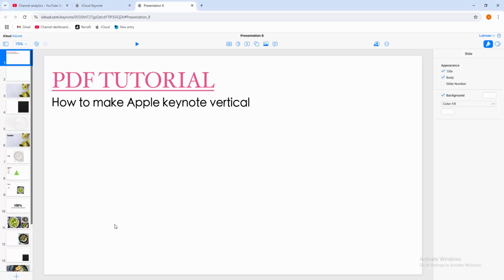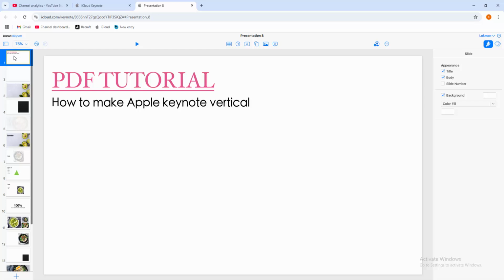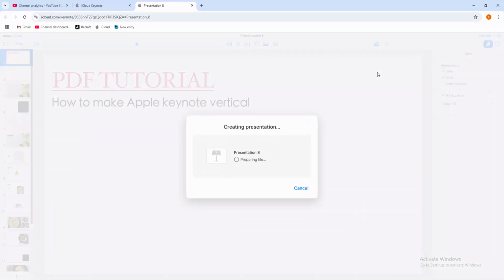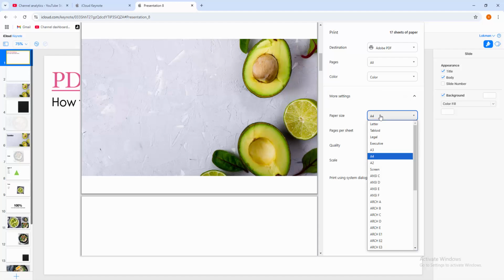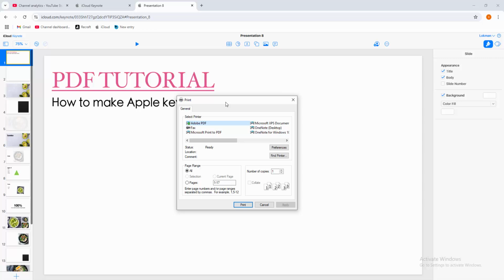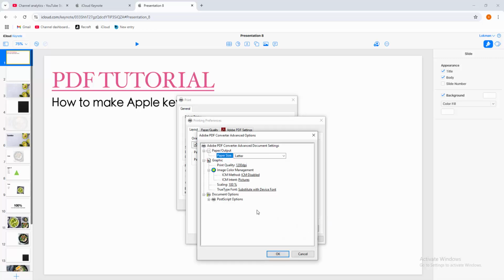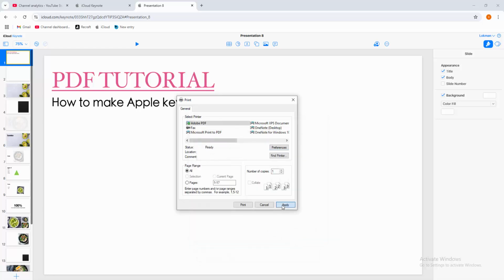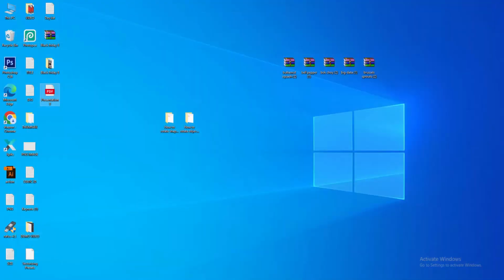How to make Apple keynote vertical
Assalamu Walaikum,
In this video I will show you, How to make Apple keynote vertical.  Let's get started.